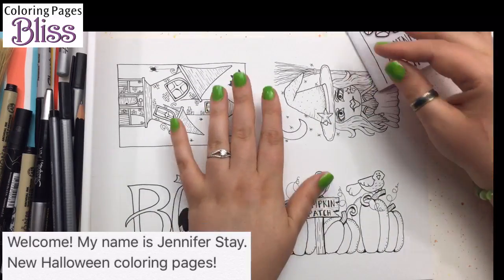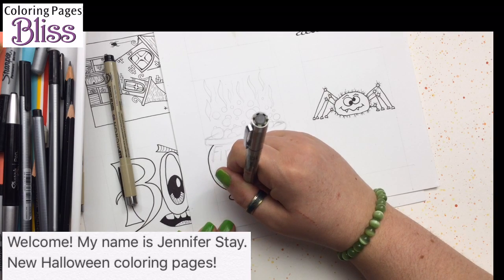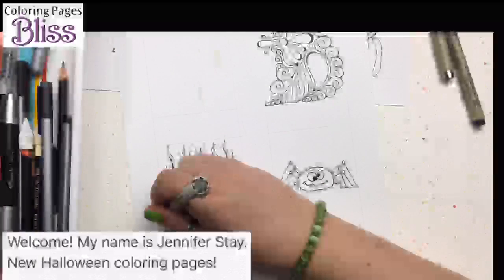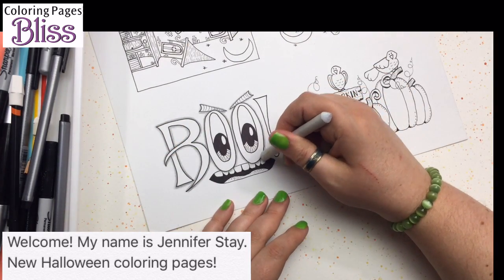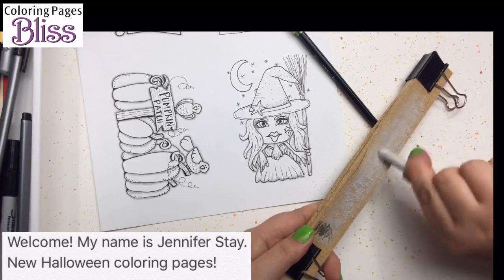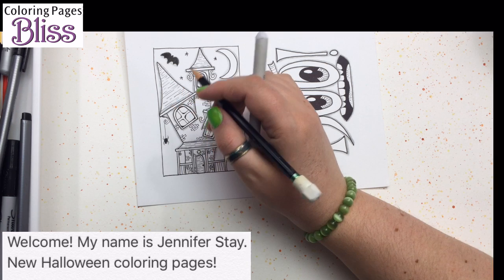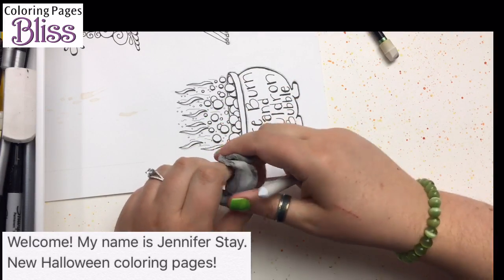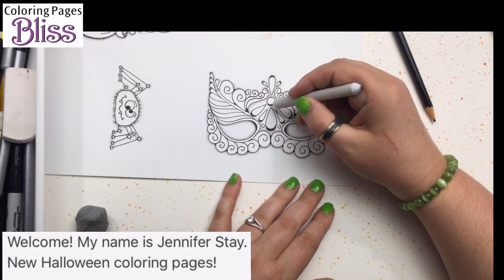Drawing Halloween coloring pages LIVE with Jennifer Stay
I spend some time inking and shading 6 different Halloween coloring pages for a new Bliss Breather coloring book for Halloween. I also answer questions and share some coloring tips. Thanks everyone that joined me LIVE. These coloring pages will be available to download soon on my